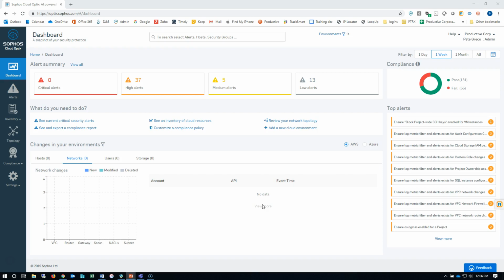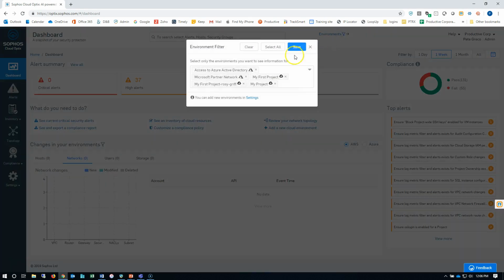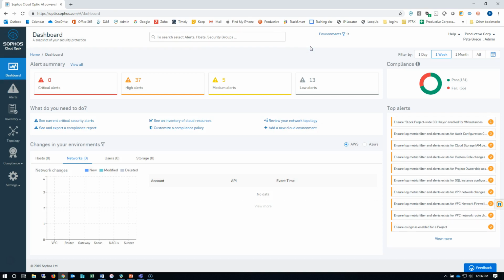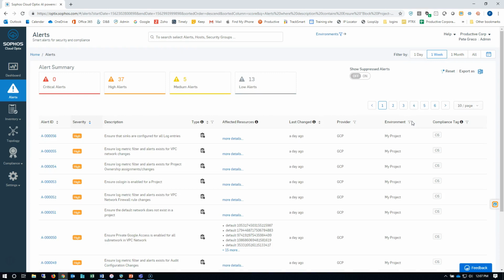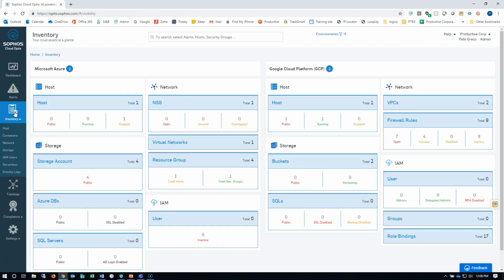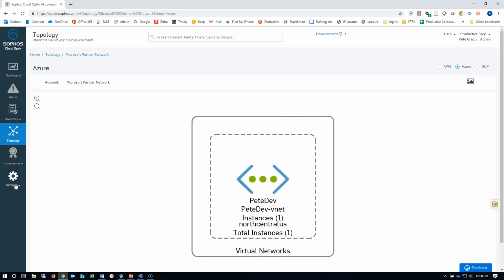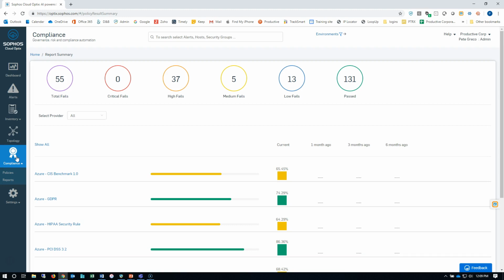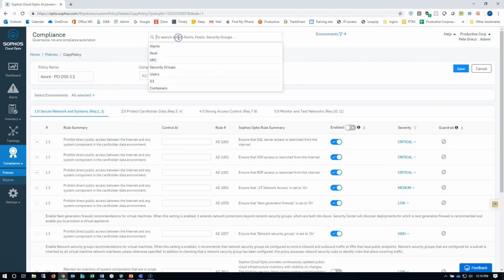Sophos Cloud Optix Demo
Here's a quick look at Sophos' Cloud Optix; How it gives you visibility into your cloud instances, and how it helps you to better secure your cloud environment.